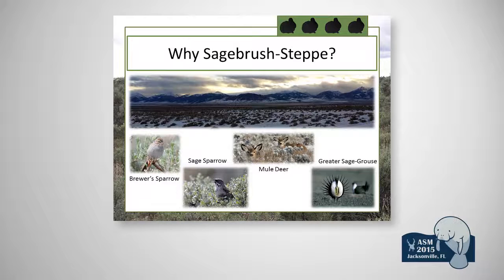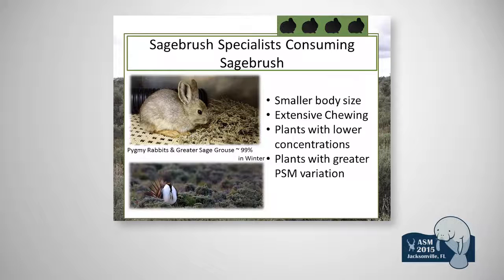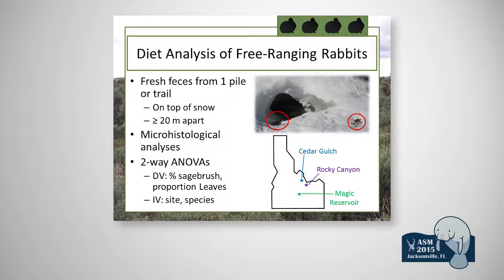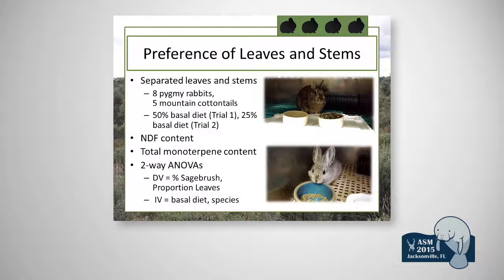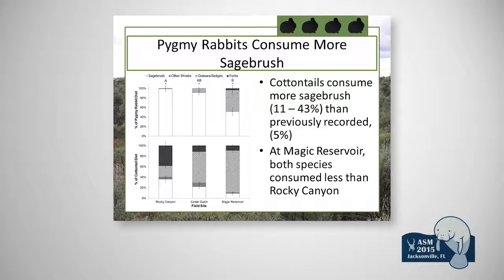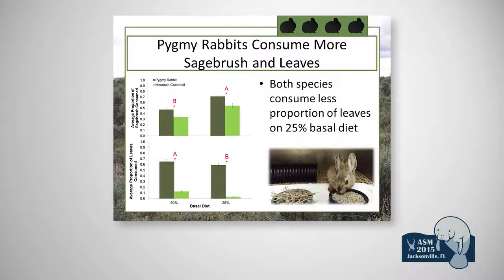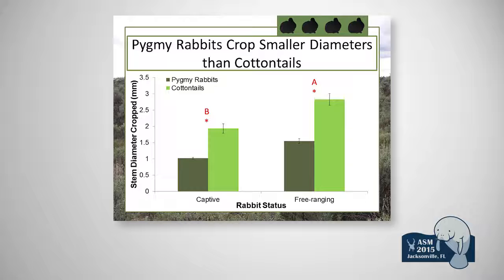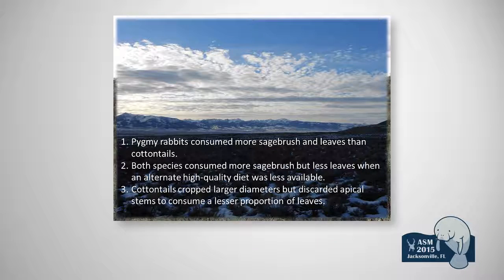Annie M. Alexander Award Presentation - Miranda Crowell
A matter of toxins and fiber: selection of plant parts by sympatric herbivores
M. M. Crowell*, L. A. Shipley, J. S. Forbey, and J. L. Rachlow.

Mammalian herbivores face inherent risks from potentially toxic chemicals and fiber when consuming plants. However, the relative risk of toxins and fiber likely depends on the physiological adaptations of the forager. To better understand how mammalian herbivores respond to these risks, we collected fecal pellets from free-ranging pygmy rabbits (sagebrush specialists, Brachylagus idahoensis) and cottontails (generalists, Sylvilagus nuttallii) from 3 field sites in Idaho to investigate the proportion of sagebrush and the proportion of leaves (high toxin/low fiber) and stems (low toxin/high fiber) in their diets. We also conducted captive feeding trials during which rabbits were offered a choice between sagebrush leaves or stems. Free-ranging and captive pygmy rabbits consumed a greater proportion of sagebrush, and a greater proportion of sagebrush leaves relative to stems, than did cottontails. This result is supported by field observations of pygmy rabbits cropping smaller stem diameters of sagebrush than cottontails, which often clip off leaves and leave them on the ground. Our findings suggest that pygmy rabbits perceive fiber as a higher risk than toxins in sagebrush, whereas cottontails perceive toxins as a higher risk than fiber. This difference may reduce competition for food resources by these rabbits within sagebrush communities. Understanding how sympatric herbivores partition forage resources may help land managers focus on specific sagebrush communities that are best able to support sustainable diverse herbivore communities.